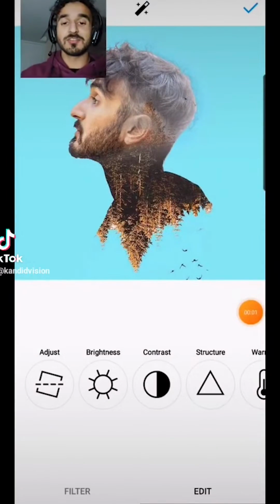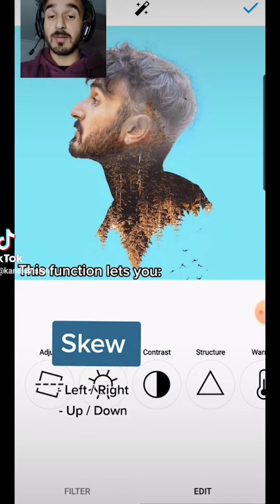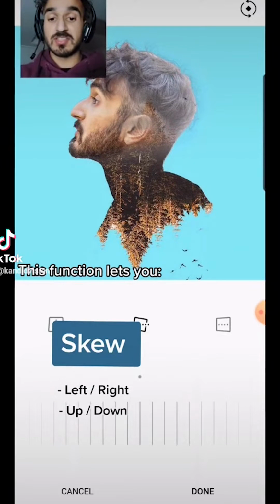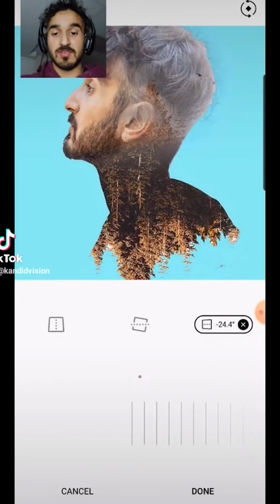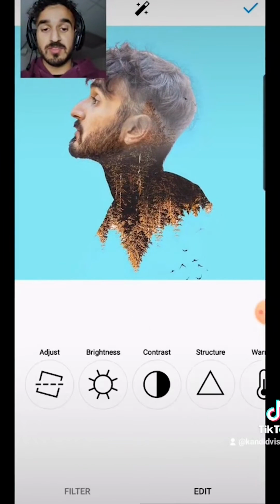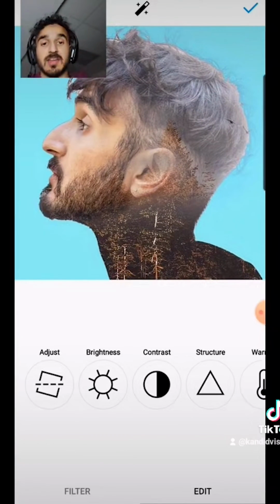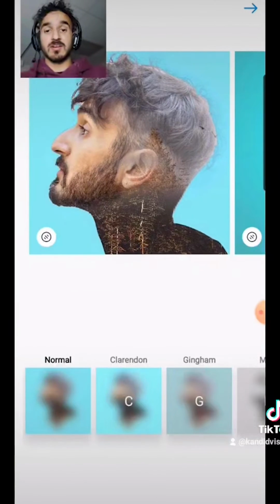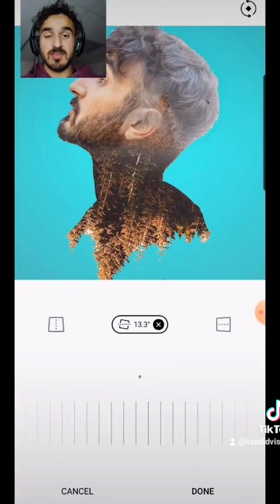Adjust: Instagram Photo Features #3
Here's another Instagram feature breakdown. This lots of people know but if you use this creatively, it'll really change your photo's look (and sometimes even save them)
Chopsticks: Alexander Plam
Music from Uppbeat (free for Creators!):